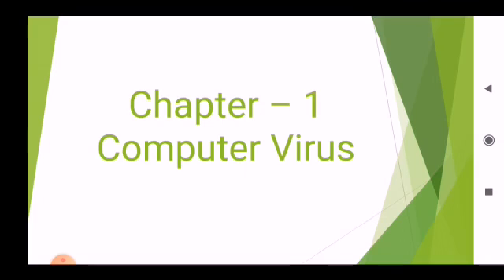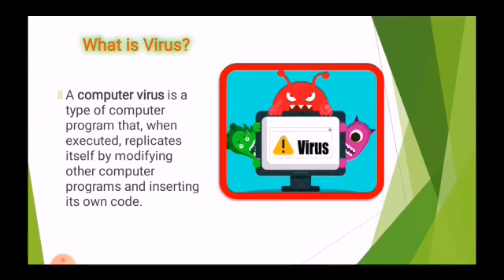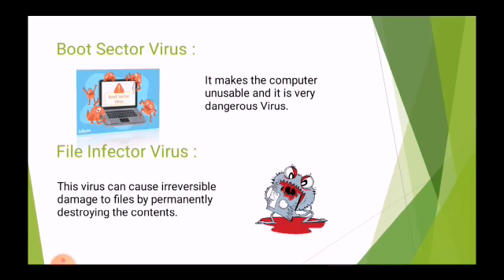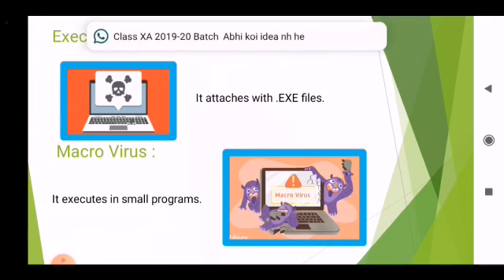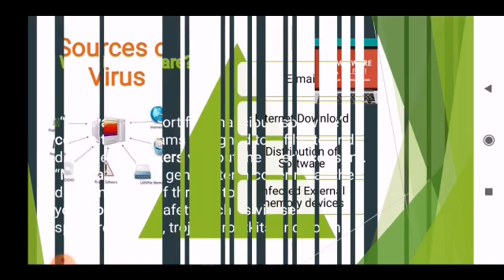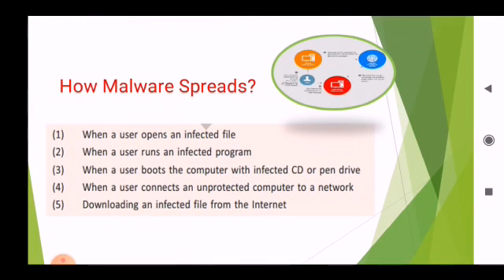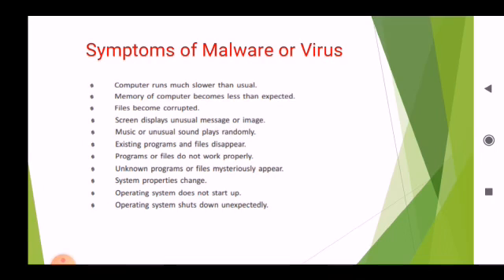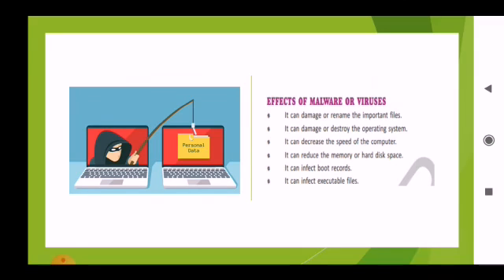Class 7 computer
Computer virus